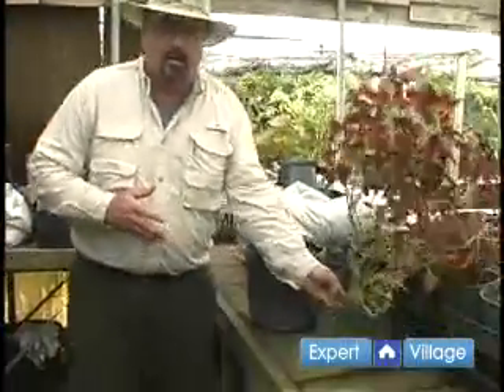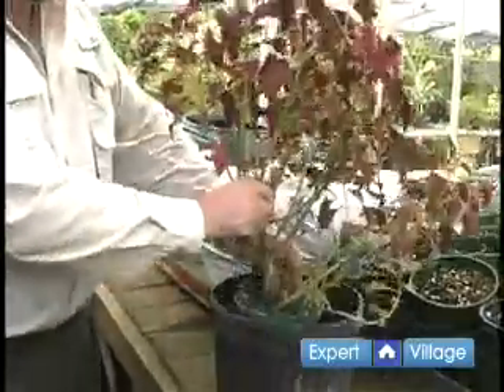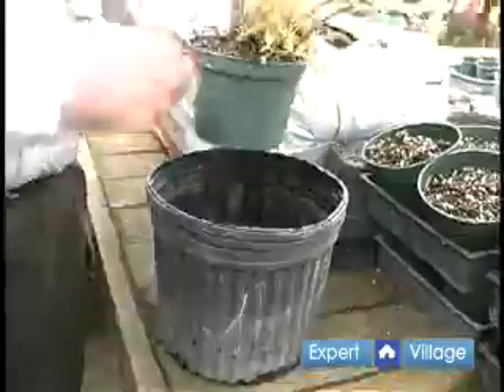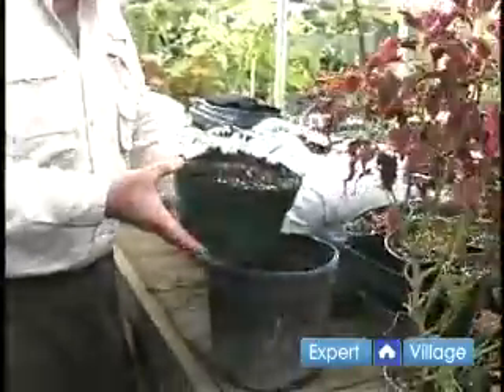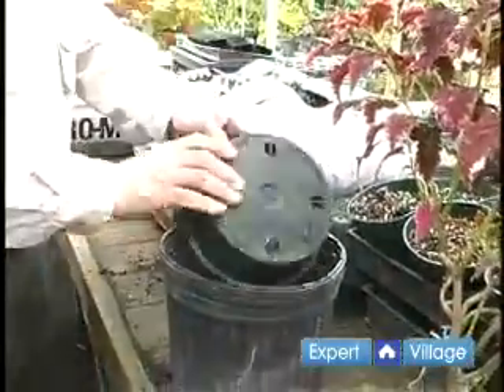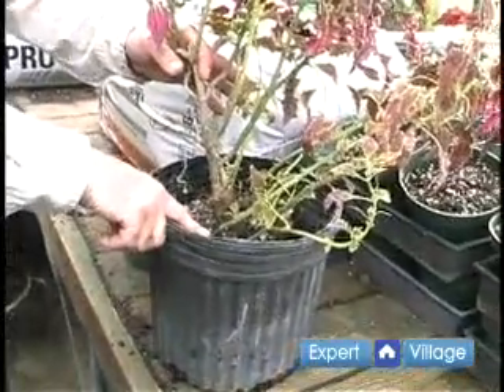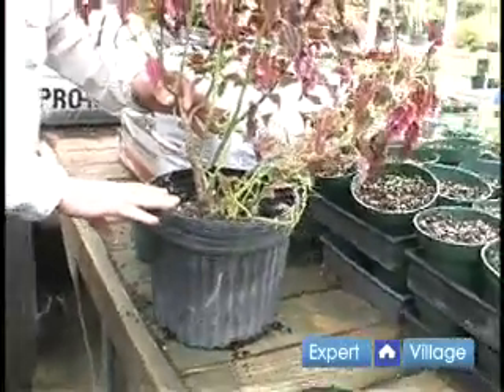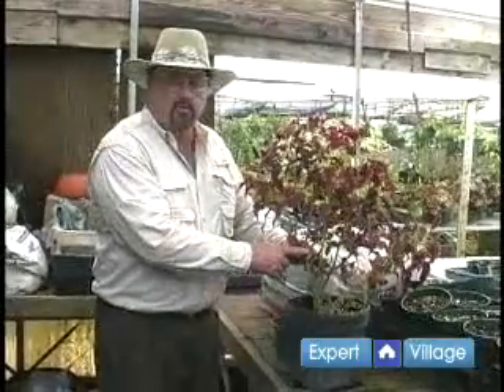How to Repot a Plant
How to Repot a Plant. Part of the series: How to Plant & Fertilize Your Garden. Learn how to repot a plant, plus beginner gardening tips, advice and ideas for easy garden care and maintenance in this free gardening video.